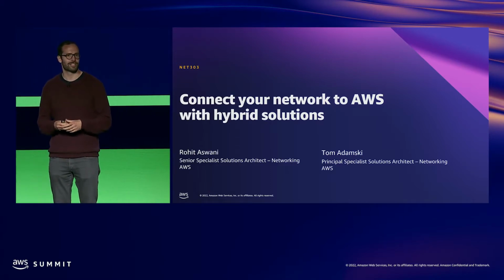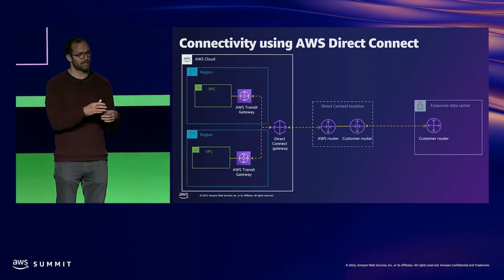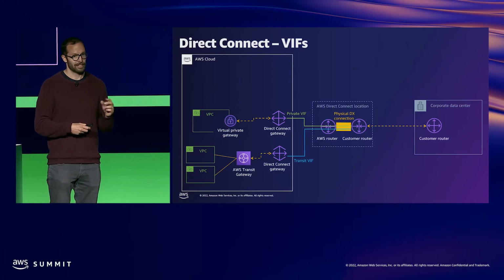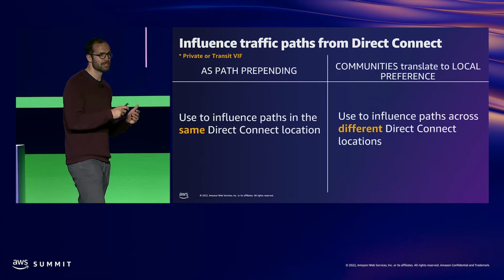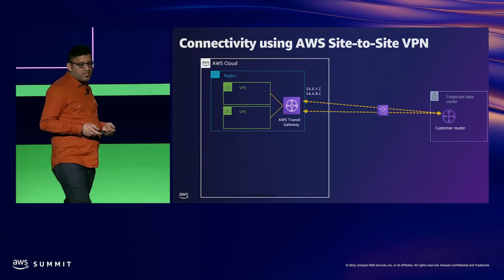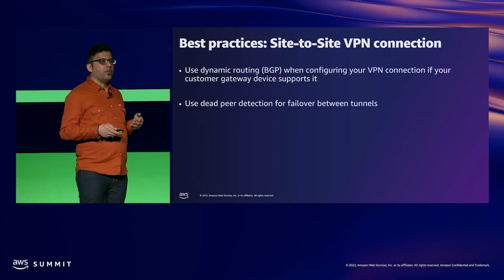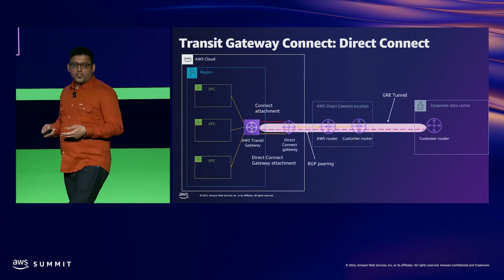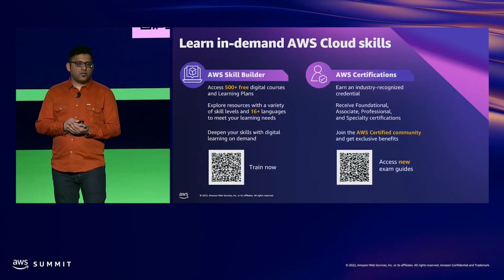AWS Summit SF 2022 - Connect your network to AWS with hybrid solutions (NET303)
AWS hybrid connectivity solutions link your on-premises and AWS networks to support a wide range of hybrid use cases. In this session, learn how AWS Direct Connect, AWS Site-to-Site VPN, AWS Cloud WAN, and other networking services give you tools to meet the requirements of real-world use cases—whether you are connecting to AWS services running in the cloud, on premises, or at the network edge.